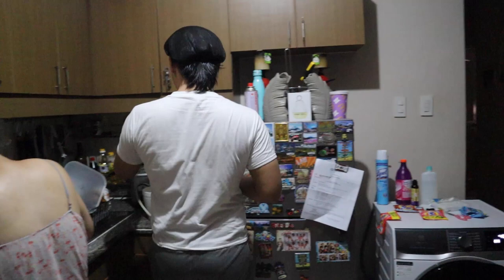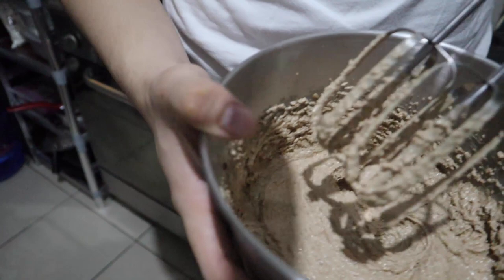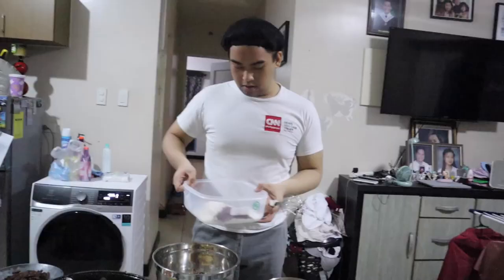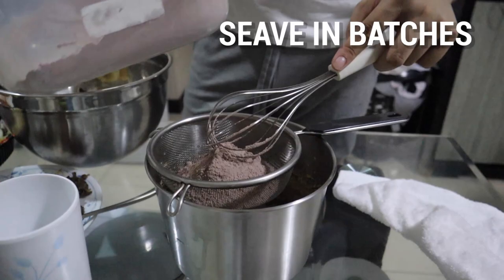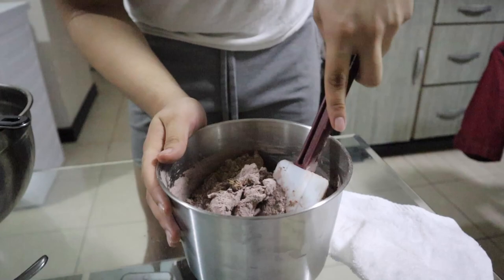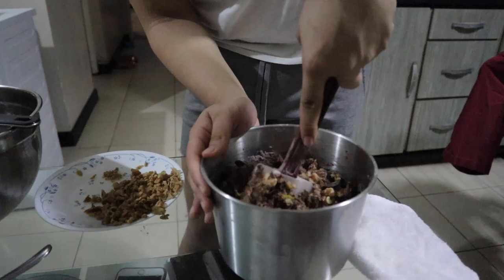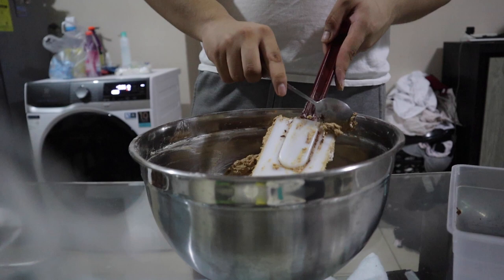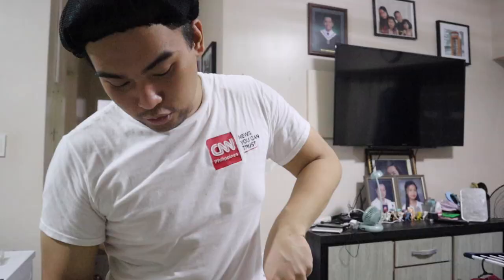Our Cookie Busines Recipe (Tweaked PH Day) | Matty Juniosa Vlogs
Hey kweens! Lemme share with you some of the recipes na ginagawa namin sa cookie business namin! hihi Check it out as well

BGMs and Video courtesy:
Chill Trap Beat - Chris Hayes Music
Jazzyfied - Score Squad
@ABS-CBN Entertainment